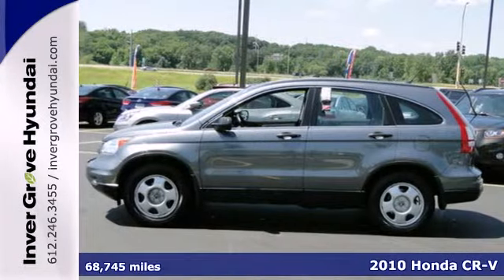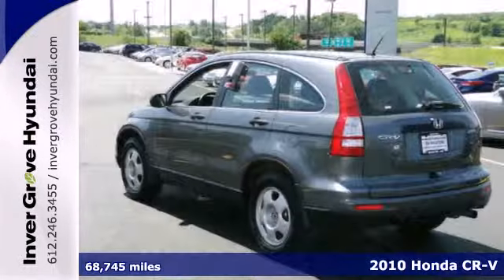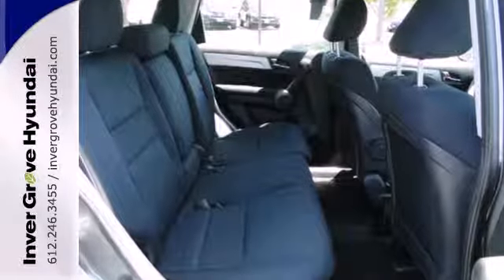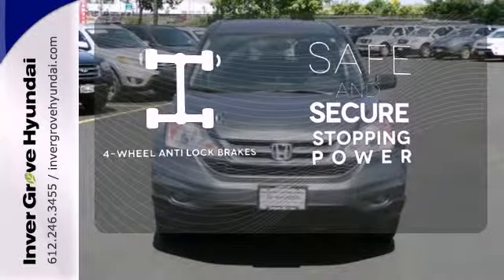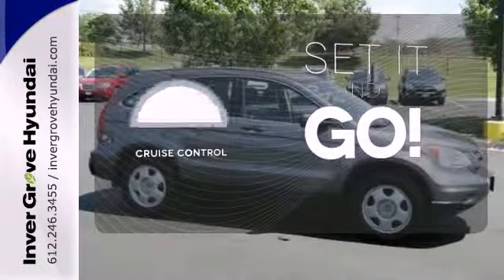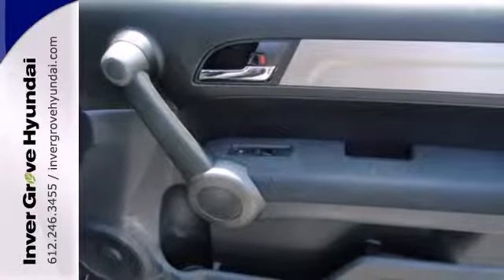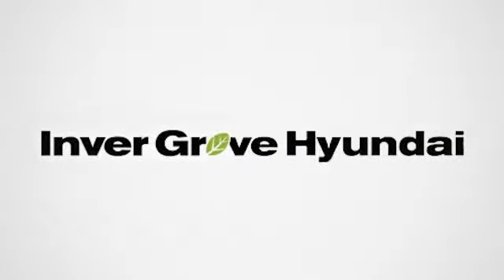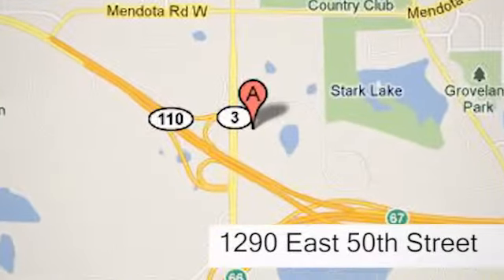2010 Honda CR-V Minneapolis MN St Paul, MN P6731A - SOLD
Year: 2010
Make: Honda
Model: CR-V
Trim: 4WD 5dr LX
Engine: 2.4 L 4 Cyl. Cyl.
Transmission: Automatic
Color: Polished Metal Metallic
Interior: Black
Mileage: 68745
Stock #: P6731A
AWD, ***LIFETIME WARRANTY INCLUDED***, **ACCIDENT FREE HISTORY**, **ALL WHEEL DRIVE!**, **LOCAL TRADE**, and **ONE OWNER**. STOP! Read this! If you've been yearning to get your hands on just the right 2010 Honda CR-V, well stop your search right here. This is the perfect SUV that is certain to fit your needs. Have one less thing on your mind with this trouble-free CR-V. Awarded Consumer Guide's rating as a 2010 Compact Car Best Buy.

Address:
1290 E 50th Street